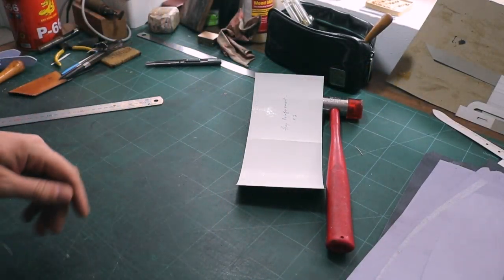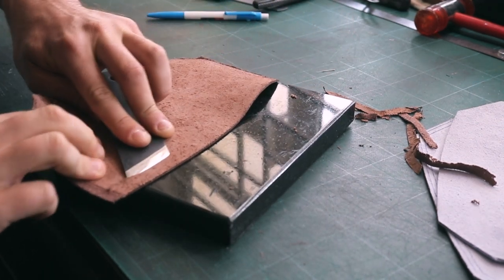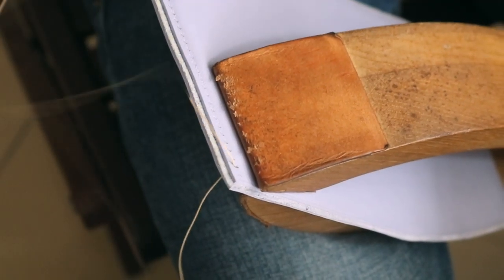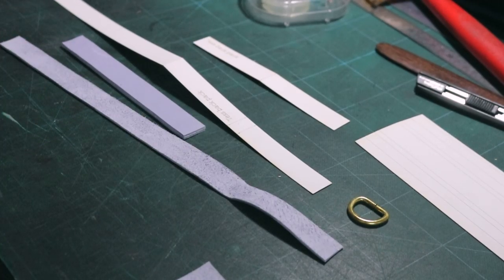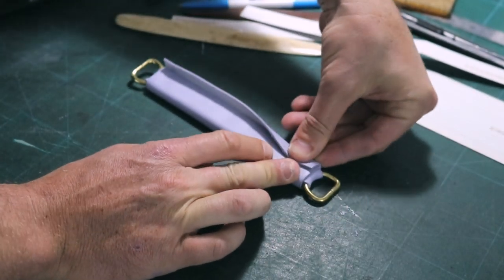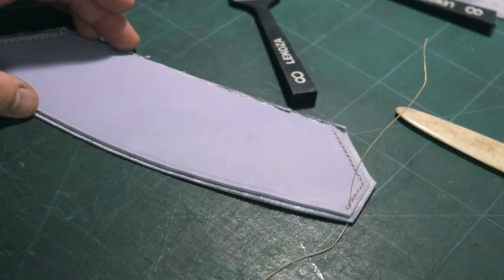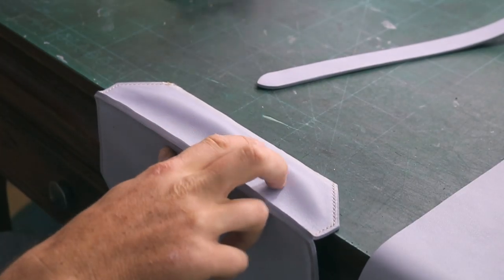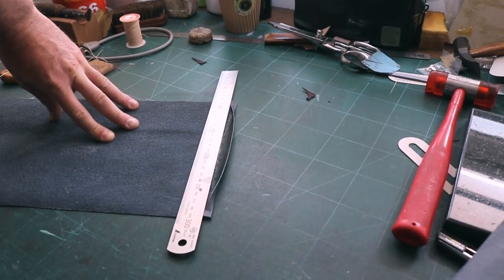Lady Backpack part 1 | Leather work tutorial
Recommended leather thickness for this product is 1.2mm
Affordable leather crafting tool kit
Useful tools for leather working :

- Waxed polyester thread for hand stitching
- Scratch awl
- NT cutter
- Saddler leather hammer
- Crepe eraser to clean products
- Regad electric creasing equipment